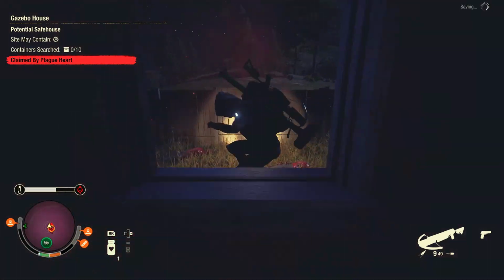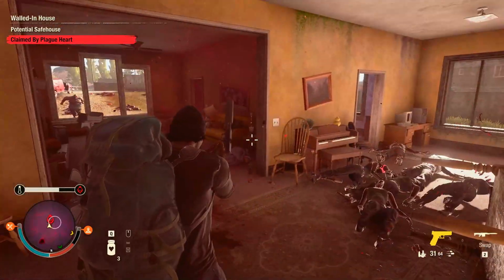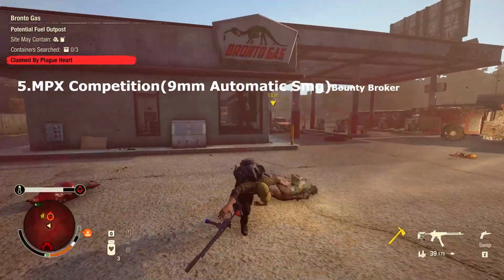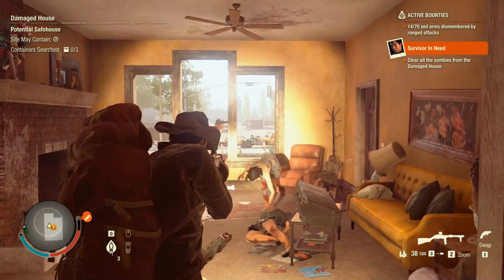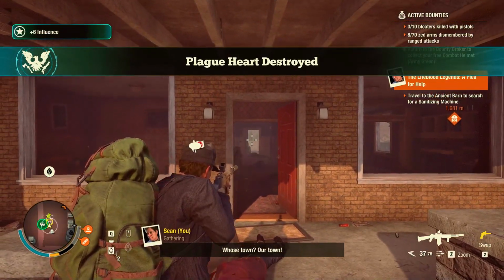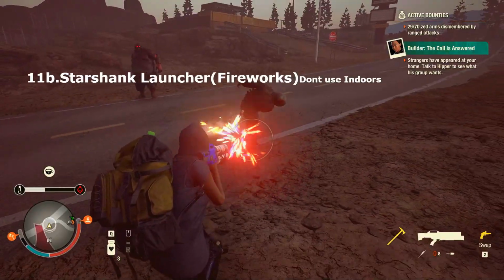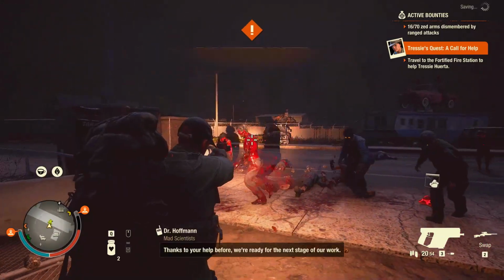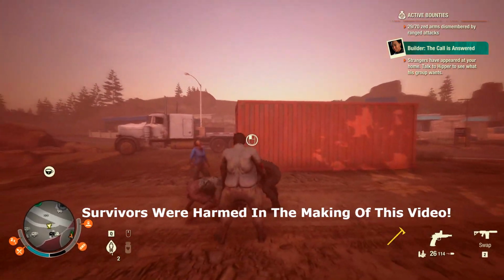State Of Decay 2 Best Weapons!!(Part 2)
This Video on Best Weapons in the game State Of Decay 2 is a follow up or part 2 of a video that I did in 2023 where I covered the must have weapons or essentials in my opinion from the game along with some other cool weapons and in this video I have covered 18 weapons in total out of which 5 are honorable mentions The Weapons mentioned in this video come after the seven essentials mentioned in the previous video but are still some of the very best helpful and fun to use. One thing to note is that none of the seven essentials are bounty weapons some weapons mentioned in this video are actually better than the ones in the essentials list but can only be obtained through the bounty broker. The focus with the essentials was on easy to get or absolutely must haves whereas in this video I have gone to a broader extent.
I have covered some of the very best weapons across various categories in this video but still State Of Decay 2 features an absurd amount of weapons and tools of destruction to deal with the Zombies(zeds) so i am bound to miss some and expect the viewer to add their favorites to the list.
In this video I have pointed out some of the bestweapons from the game stateofdecay2 and tried to explain what exactly makes them special. State Of Decay 2 features a ridiculous amount of weapons and all the weapons are viable but I found the ones mentioned in the video to be particularly good and fun to use.

State Of Decay 2 best guns
best guns state of decay 2
best weapons state of decay 2
state of decay 2 best weapons
top guns state of decay 2
State Of Decay 2 best guns part 2
third person
zombie
survival
simulator
action
horror
best guns sod2
state of decay
state of decay 2 2024

State Of Decay 2 is a post apocalyptic openworld survival video game developed by Undead Labs and published by Xbox Game Studios. This game is a follow up to the 2013 game State Of Decay and was originally released in 2018.In this game players are required to build a community of survivors, manage resources and survive against hordes of zombies and incredibly dangerous special infected.
In 2020 the Juggernaut Edition was released as a standalone game as well as a free update to people who already owned the original game, this version features updated graphics and improved lightning schemes along with a new map.
This video covers the Juggernaut Edition.

Platforms: Windows, X Box One and X Box Series(backwards compatibility)